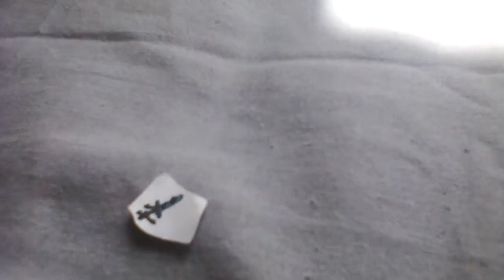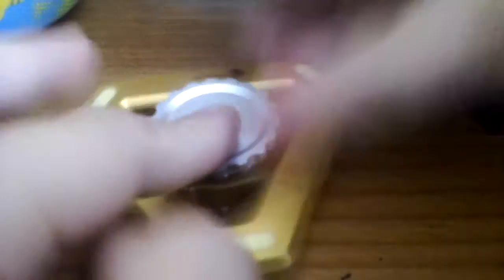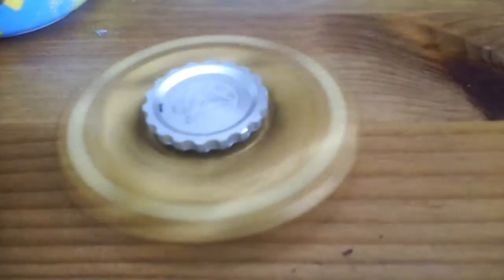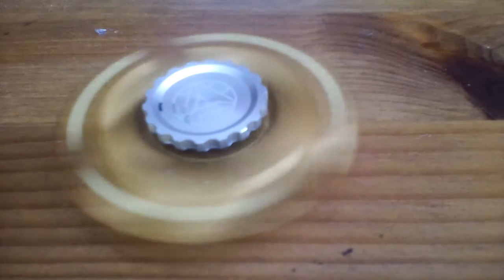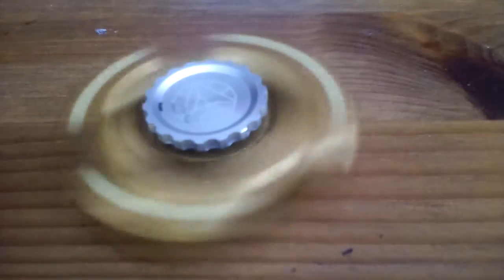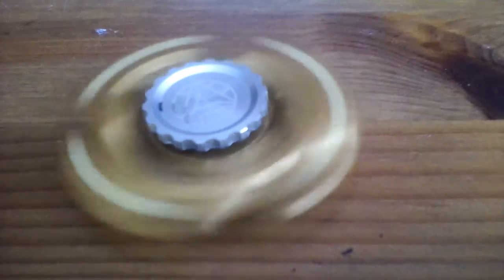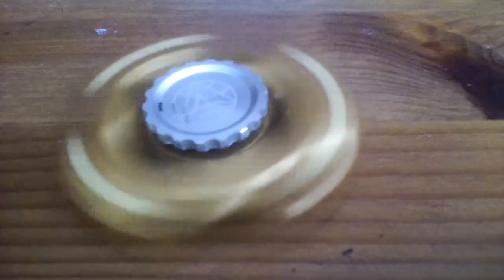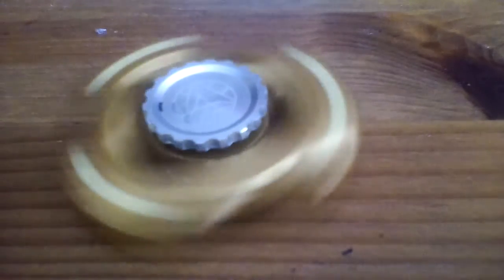28 July 2018